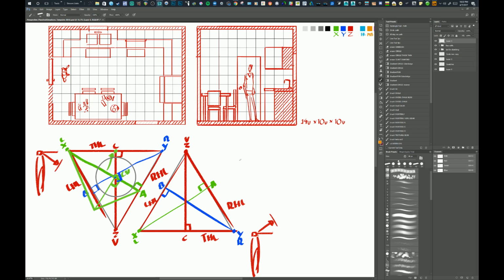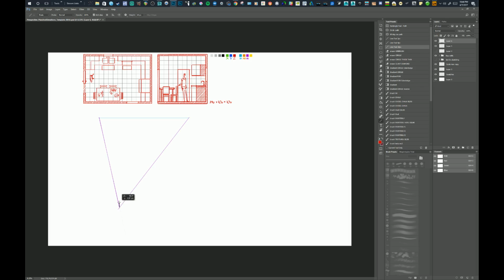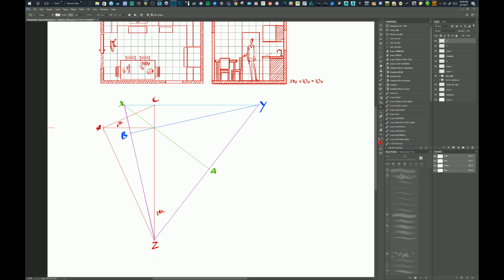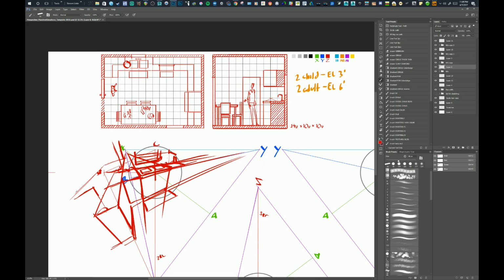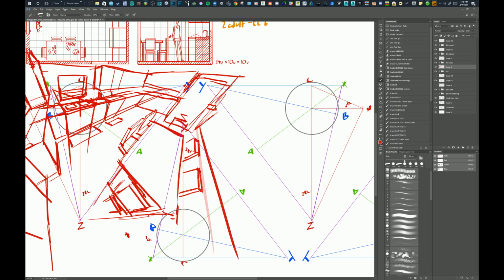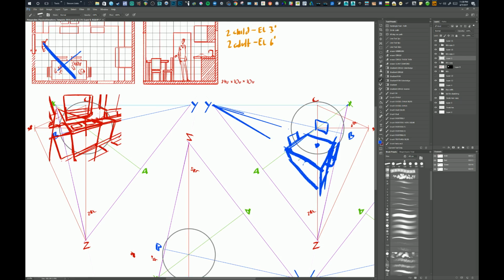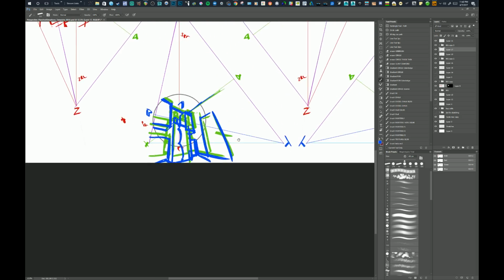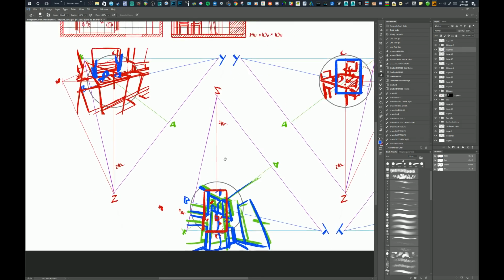Perspective101 - 3 point Part2 - Sketching your scene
Now that we know the basics, and how to find the cone of vision within the system, it's time to sketch in our scene. We delve into camera placement, eye level, and thinking about the space in proper scale/proportion. We talk about framing and theme as well.